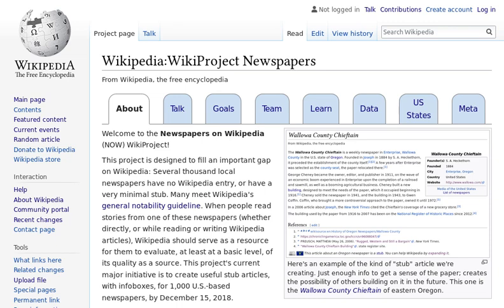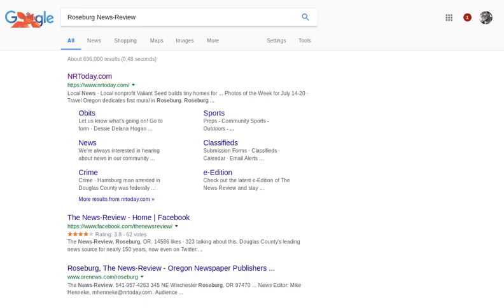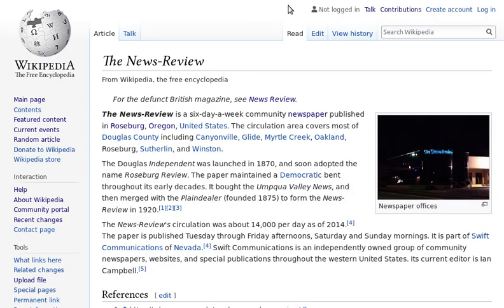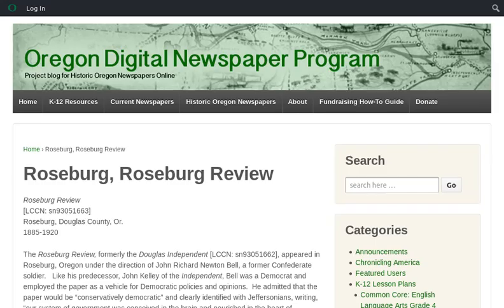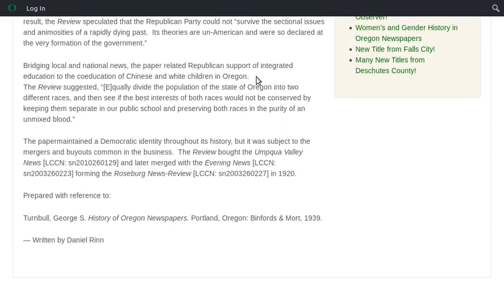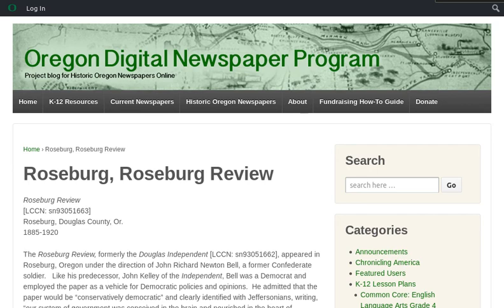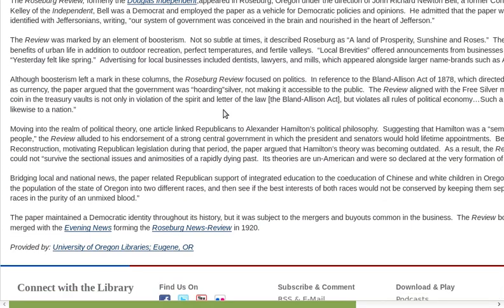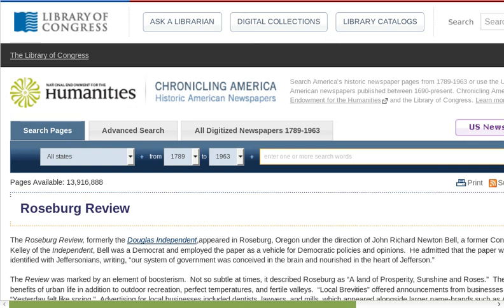Newspapers on Wikipedia: The value of a Wikipedia article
A brief overview of why it's useful to have even a short Wikipedia article about a local newspaper.